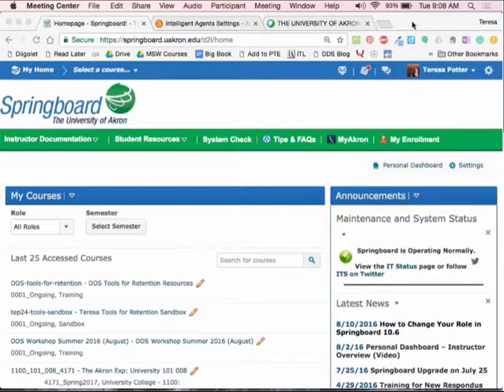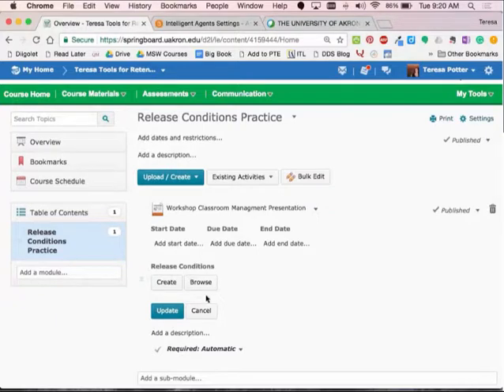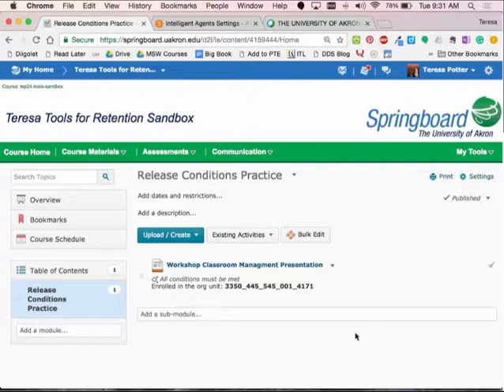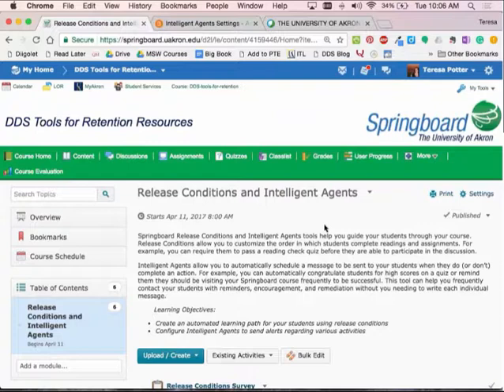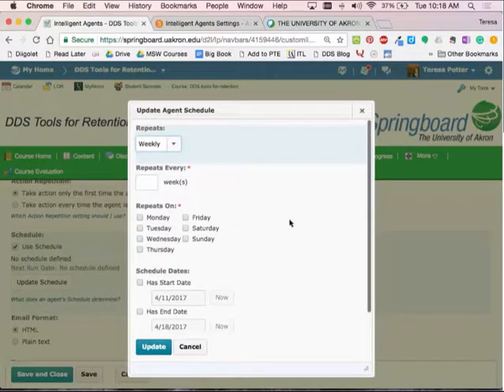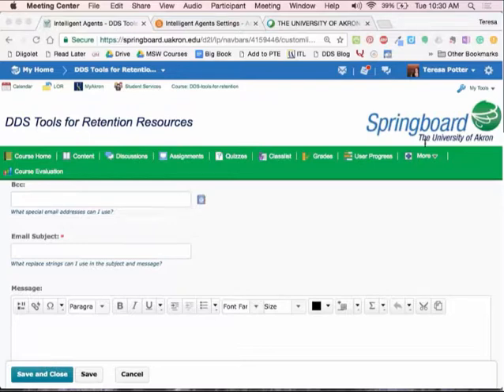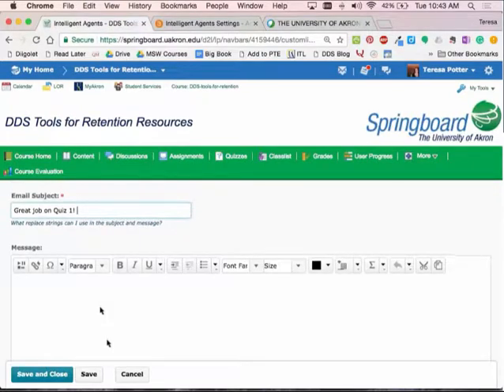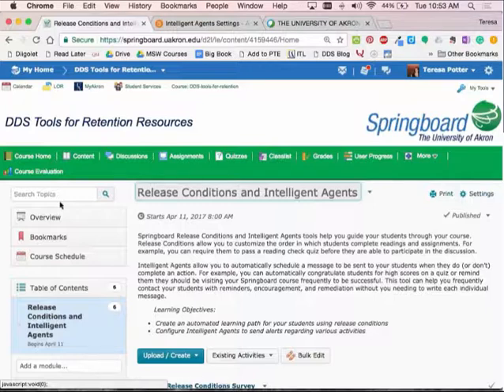Tools for Retention: Release Conditions and Intelligent Agents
Springboard Release Conditions and Intelligent Agents tool help you guide your students through your course. Release Conditions allow you to customize the order in which students complete readings and assignments. For example, you can require them to pass a reading check quiz before they are able to participate in the discussion.

Intelligent Agents allow you to automatically schedule a message to be sent to your students when they do (or don’t) complete an action. For example, you can automatically congratulate students for high scores on a quiz or remind them they should be visiting your Springboard course frequently to be successful. This tool can help you frequently contact your students with reminders, encouragement, and remediation without you needing to write each individual message.

This is an in-depth, hands-on session where you will learn to create both Release Conditions and Intelligent Agents.

This session will be most valuable to those already familiar with Springboard topics such as uploading content and creating discussions, dropboxes, and quizzes.